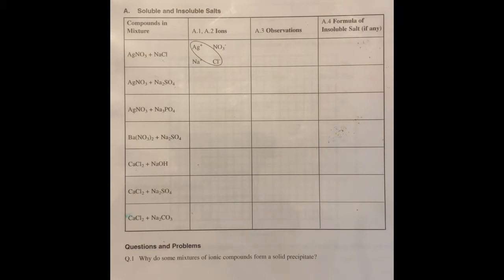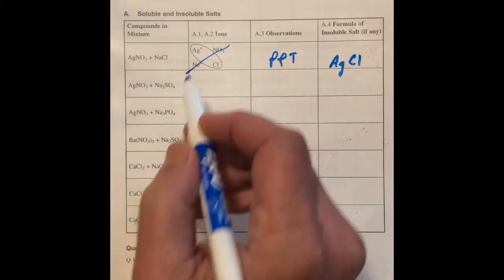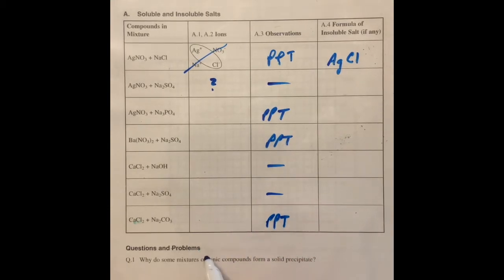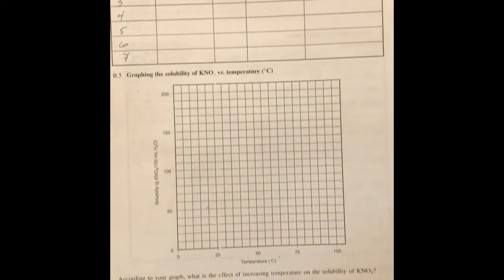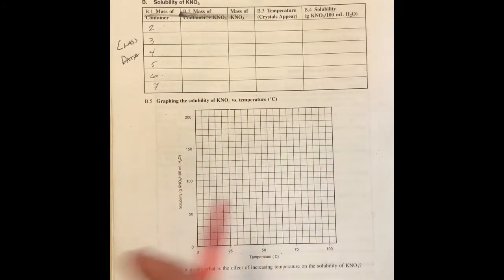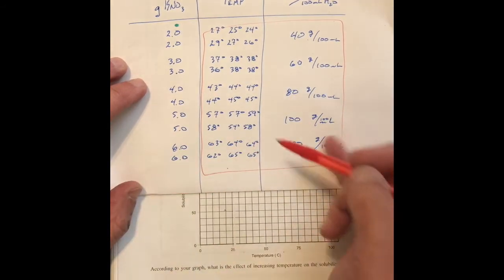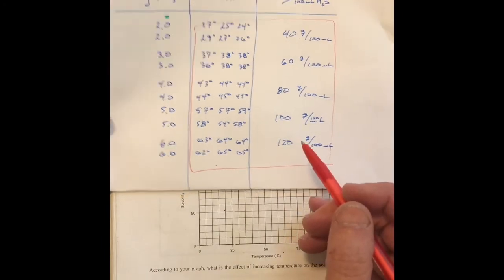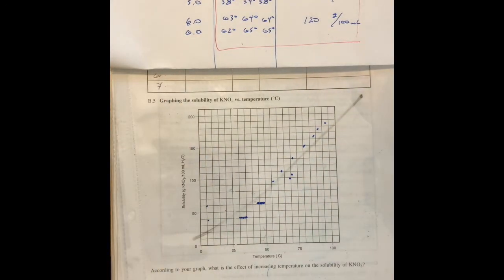Lab 12, Soluble and Insoluble Salts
Timberlake